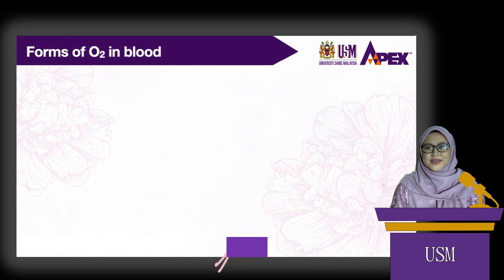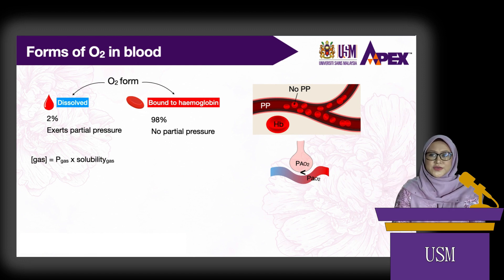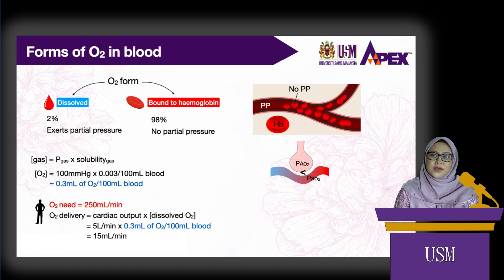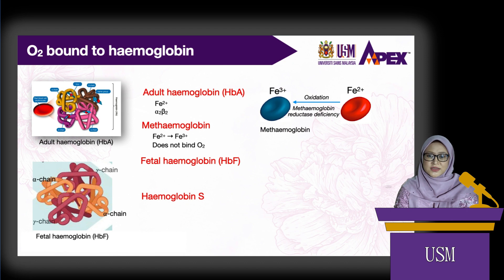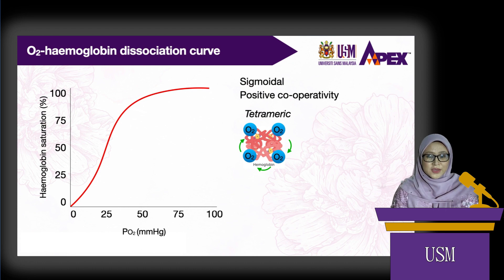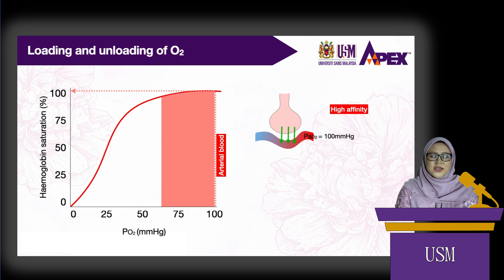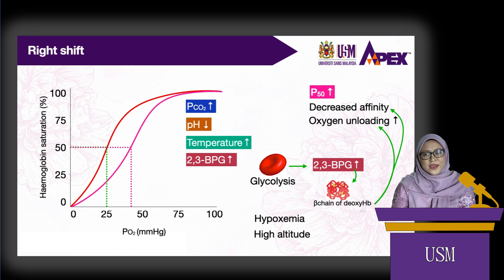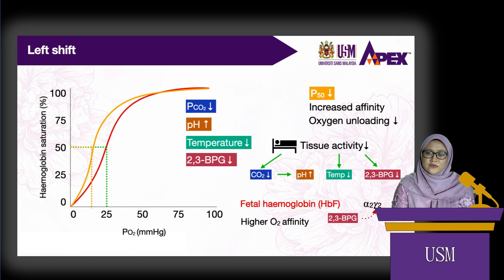Respiratory physiology: Oxygen transport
This video is specially intended for USM Phase I MD Programme.
Course: GMT105 Respiratory System
Lecture topic: Oxygen and carbon dioxide transport, hypoxia and hypercapnia

• English closed-caption (subtitle) is available.
• Videos in the same playlist means they are in a same lecture topic.
• Lecture note is available at USM e-learning portal.

Learning objective:
By the end of the video, students will be able to describe the transport of oxygen.